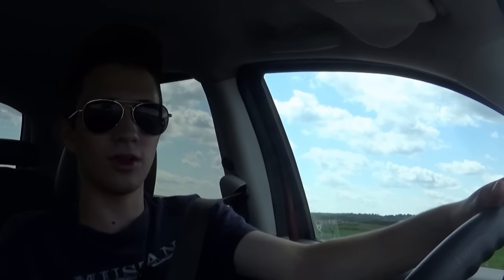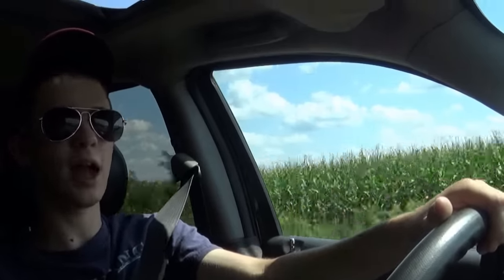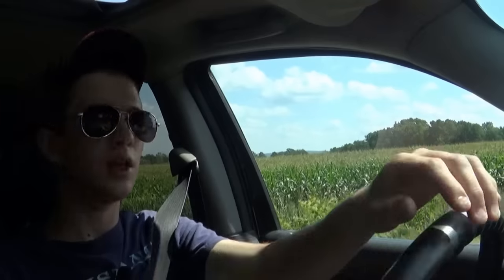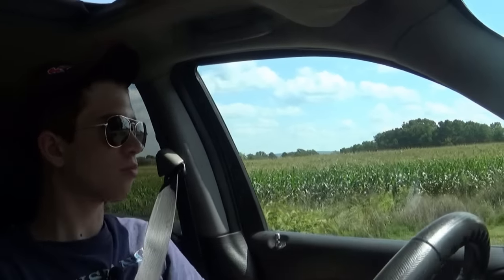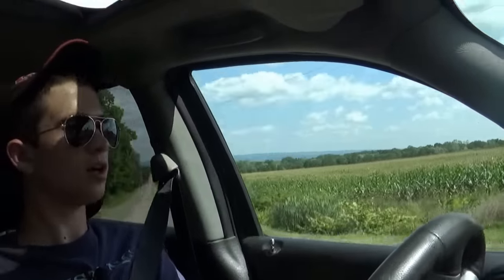TURBO VS NON-TURBO | PT Cruisers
Today, I give you guys my thoughts on the differences between my turbocharged PT Cruiser GT, and a n/a Touring edition PT Cruiser.  This video was a lot of fun to make, so I hope you enjoy!!

God bless,
Channel C.G.E.